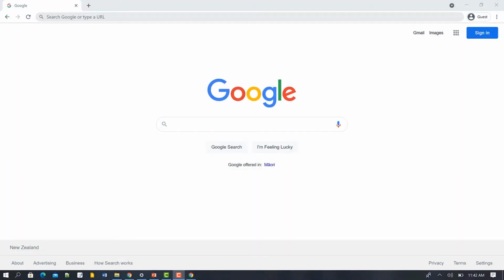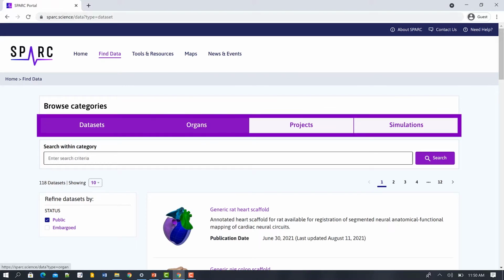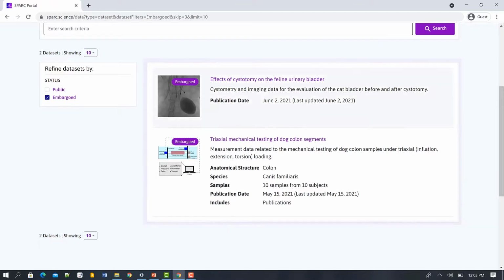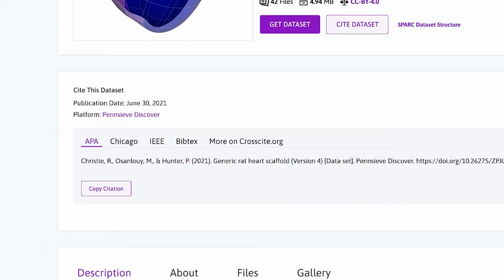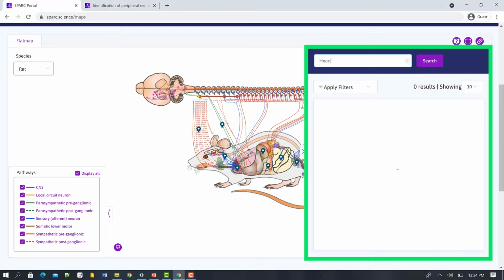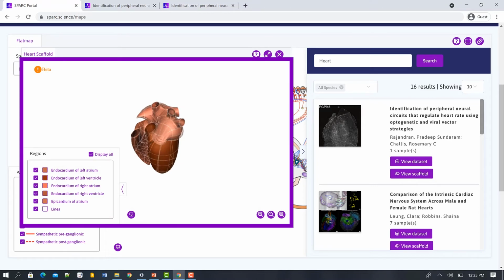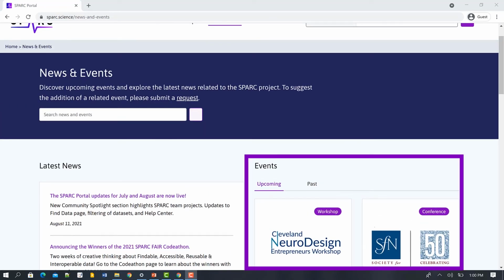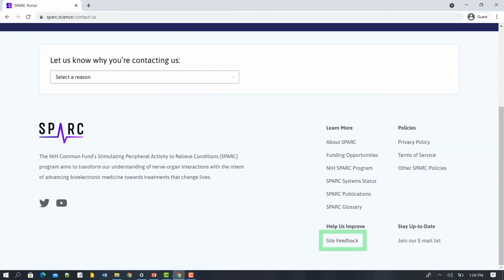SPARC Portal Walkthrough 2021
The SPARC Plug vlog’s SPARC Portal Tutorials video series introduces you to the exciting resources available for advancing bioelectronic medicine through open science. In this video, learn how to use the SPARC Portal’s cloud-based open online portal and follow along with the video to learn about all of the features the portal offers.

The resources available via the SPARC Portal could potentially be used to help improve treatment of diseases and conditions such as hypertension, gastrointestinal disorders, type II diabetes, and more.

The SPARC program is a trans-NIH effort managed by the NIH Common Fund in the Office of the Director and supported by NIBIB, NINDS, NIDDK, and NCATS. Learn more about the NIH SPARC program and access SPARC datasets, maps, and more at sparc.science. Keep up with the latest news by following our Twitter (@NIH_CommonFund and @sparc_science), Facebook (@NIHCommonFund), and YouTube (@sparc.science) accounts.